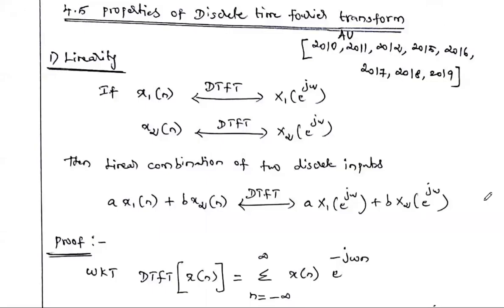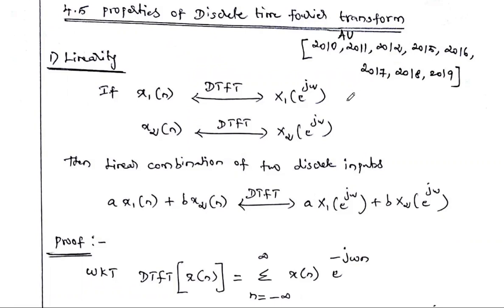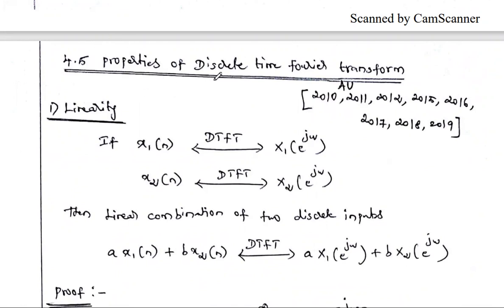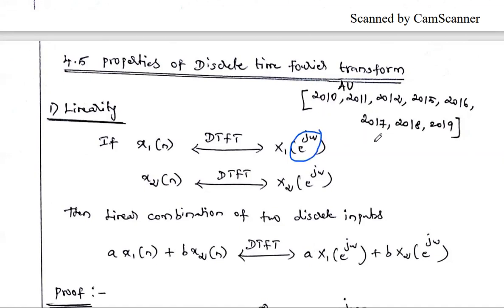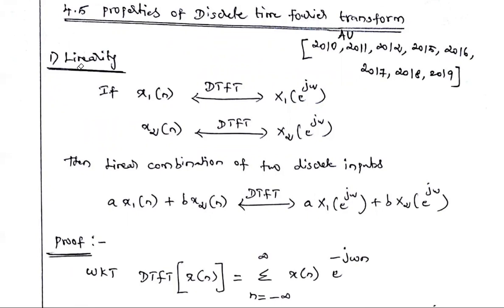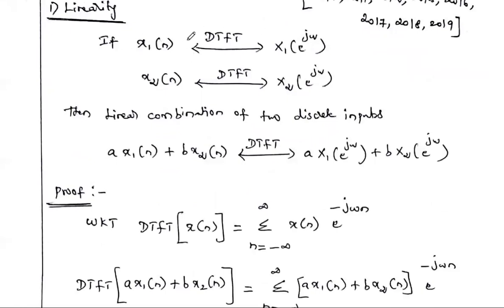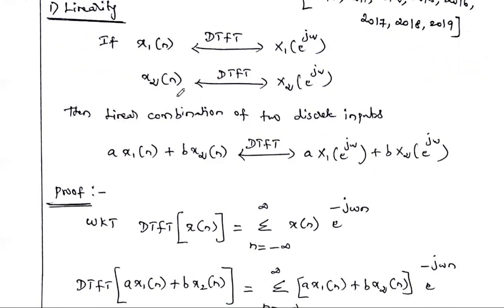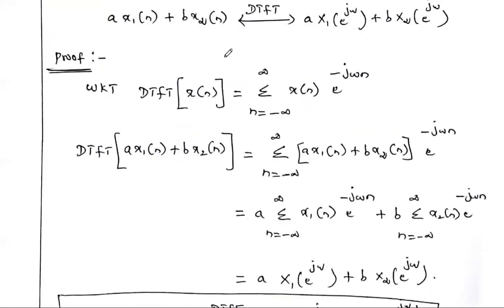4.11 Linearity property of DTFT | properties of DTFT | linearity property in DTFT with proof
This video gives the statement and proof of linearity property of DTFT in a step by step method.properties of DTFT(Discrete time fourier transform) is very important and repeated university question which is asked in  2010,2011,2012,2013,2015,2016,2017,2018,2019.
linearity property question is asked in  2013 & 2015.